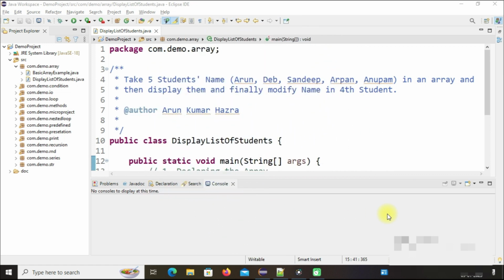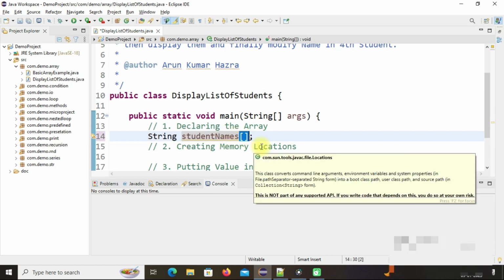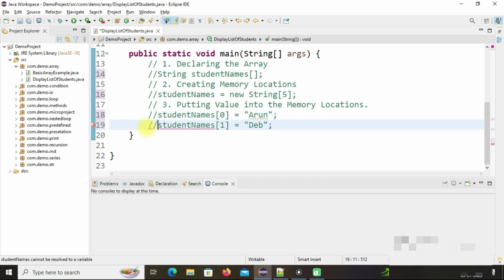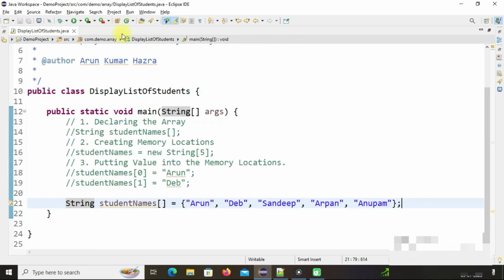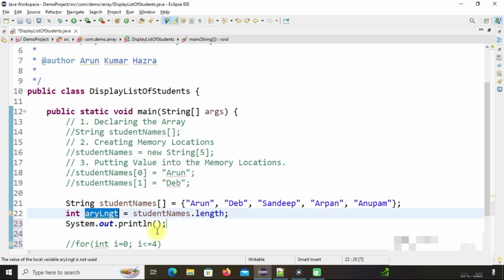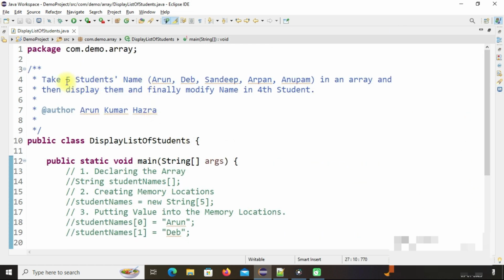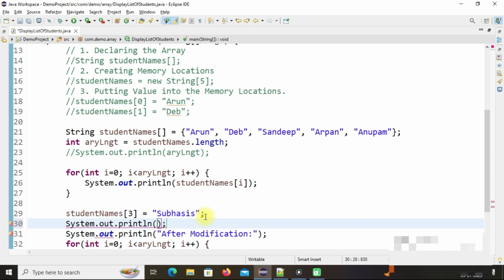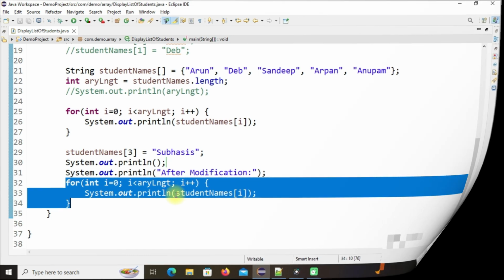3 Steps in One Line | Declare Array + Set Array Size + Put Array Value | Modify Array | Class#63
Details:
You will learn how to make all 3 steps in one line,
1. Declaring the Array
2. Set Array Size
3. Putting Value in the Array

You will also learn how to modify some array list value from a specific position.